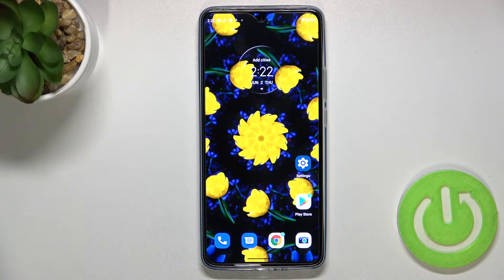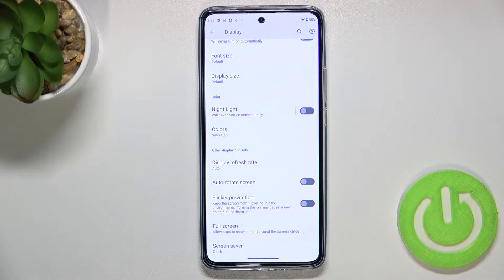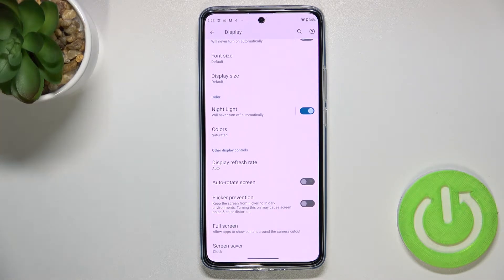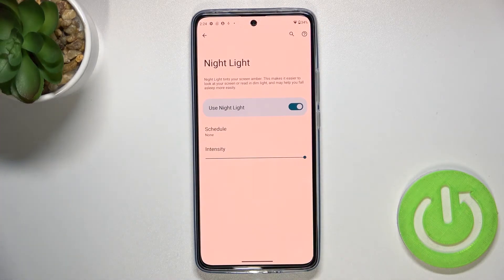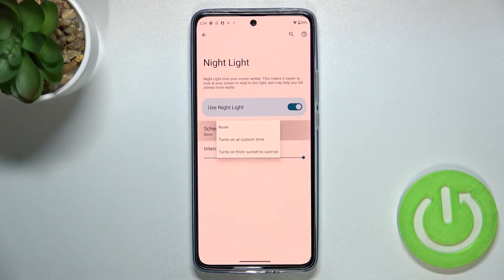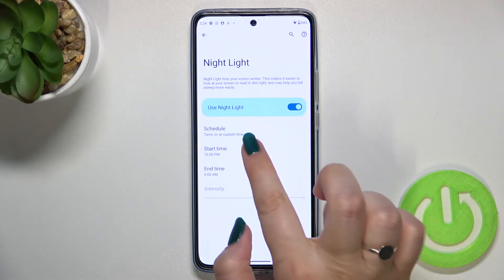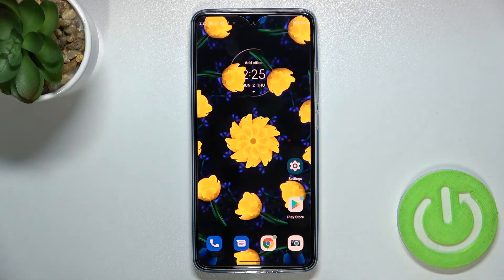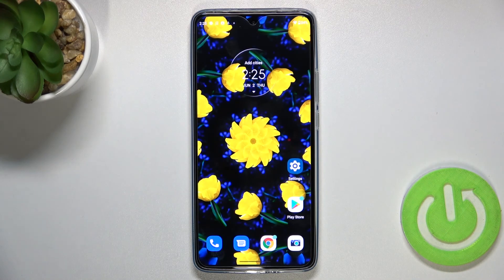How to Activate Eye Comfort Mode on MOTOROLA Edge 30 - Turn On Night Light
Find out more about enabling eye comfort mode on Motorola Edge 30:
Welcome! Today we are going to show you the way to activate the Eye Comfort Mode on your Motorola Edge 30. Our specialist will demonstrate how to access the Night Light option and how to customize it to your preferences. Enjoy the video!  If you want to know more about your Motorola Edge 30, visit our YouTube channel.

How to switch off night light mode in Motorola Edge 30? How to activate the eye comfort feature on Motorola Edge 30? How to turn on the night light on Motorola Edge 30?